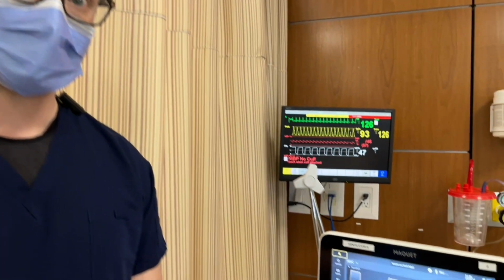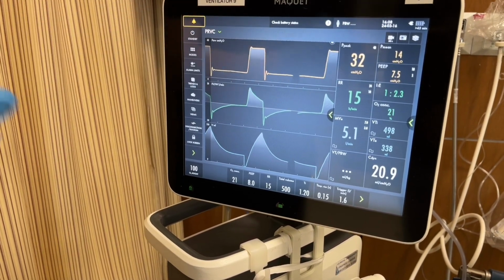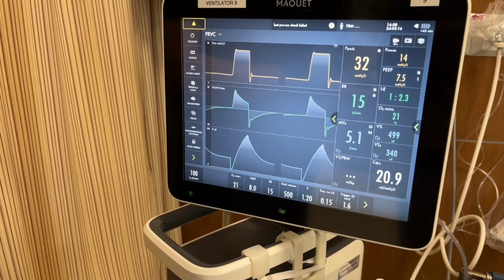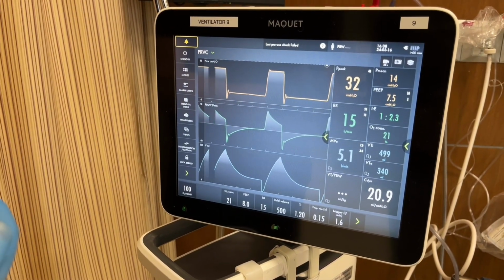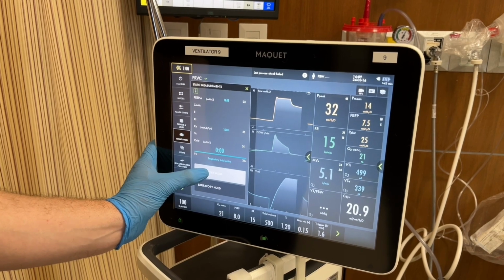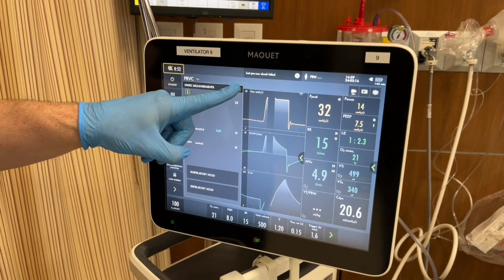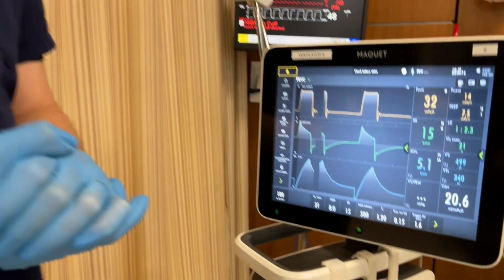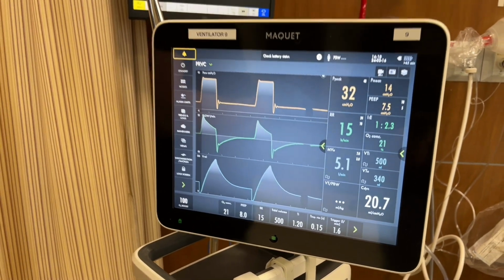ICU Respiratory Assessment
This a follow along demonstration of a respiratory assessment on a critical patient in the ICU. It is intended for students of SAIT Respiratory Therapy Program Patient Assessment 2 course.